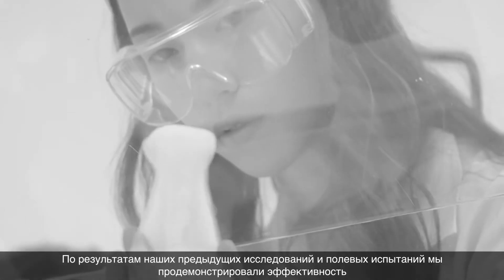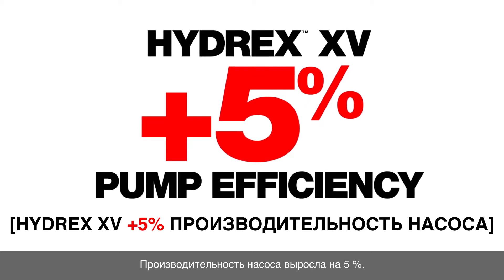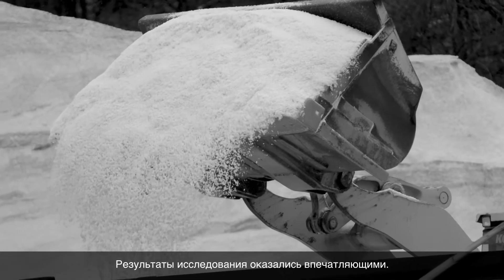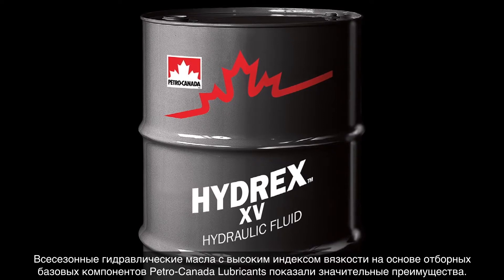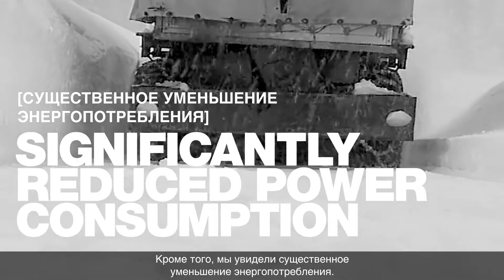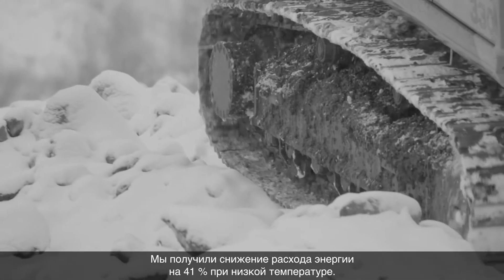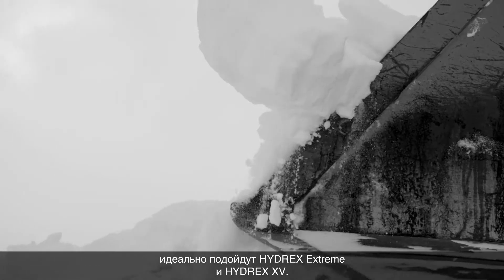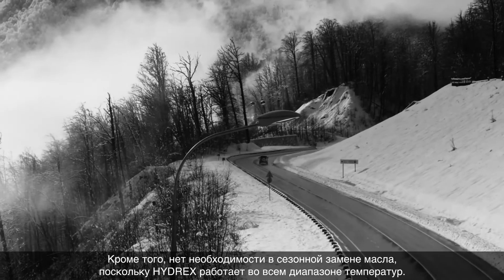Исследование эффективности HYDREX™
Новое полевое исследование Petro-Canada Lubricants/MSOE, доказывающее, что масла HYDREX™ Extreme и HYDREX XV повышают производительность оборудования при экстремально низких температурах, обеспечивая при этом повышение чувствительности системы и сокращение энергопотребления.